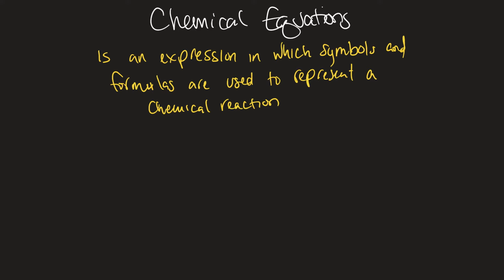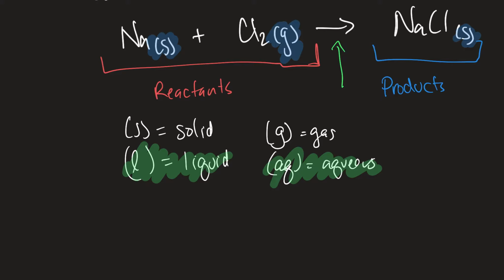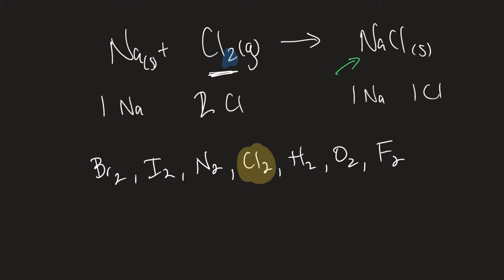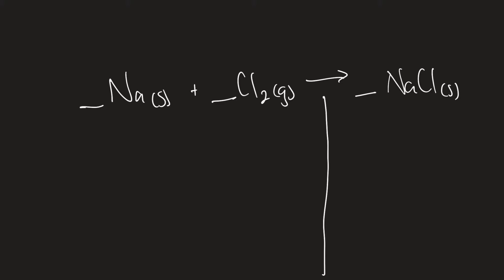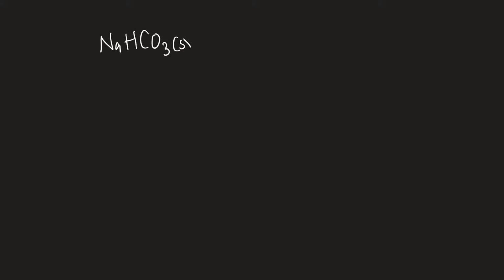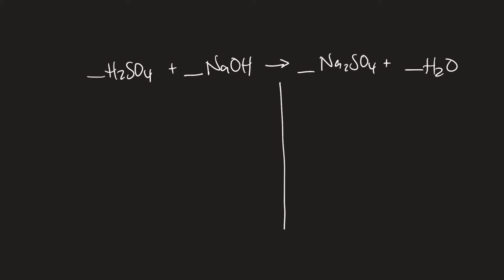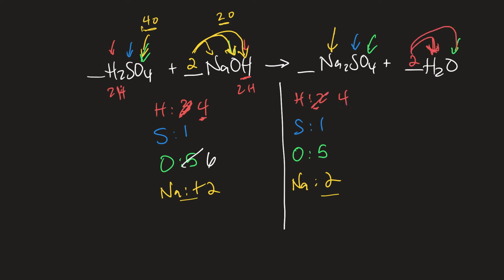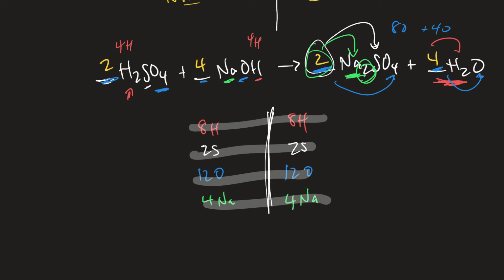Balancing Chemical Equations